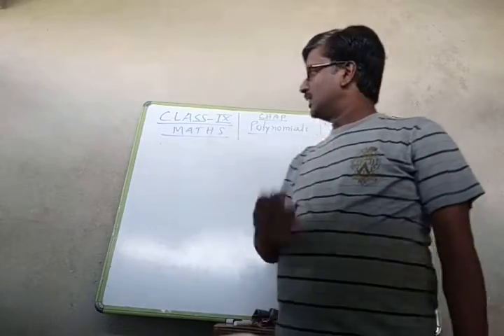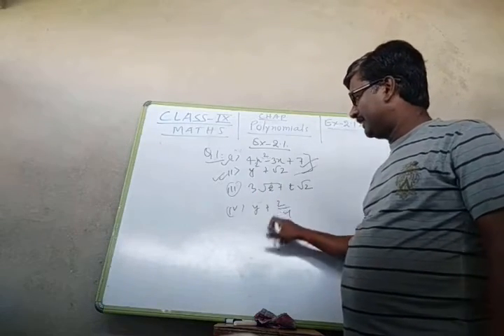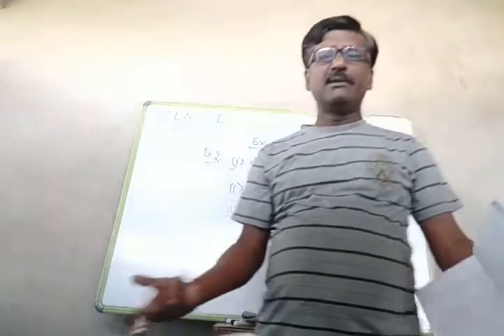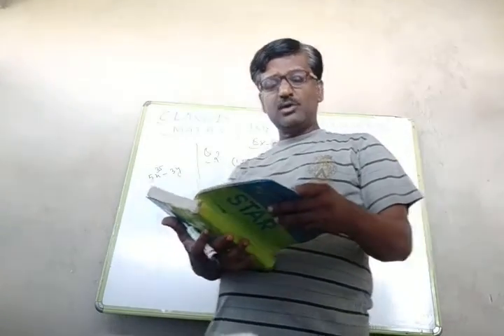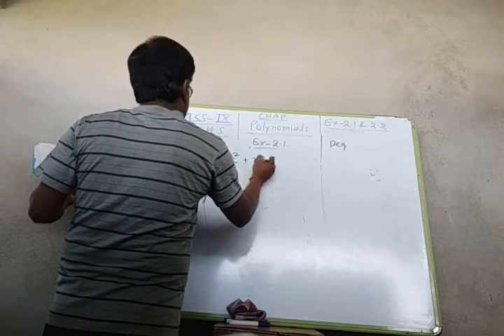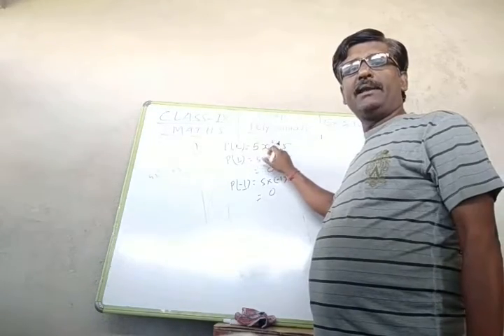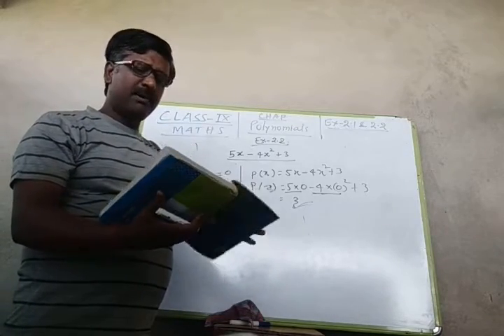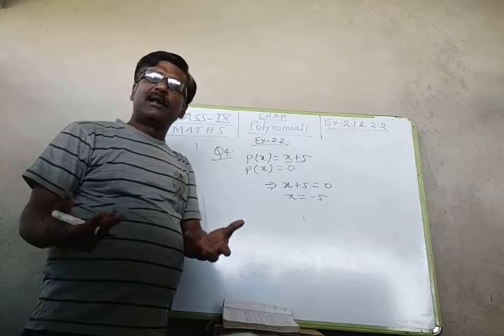Class-9;Maths (NCERT) ;Chapter-Polynomials, EX-2.1&EX-2.2 18/04/2020